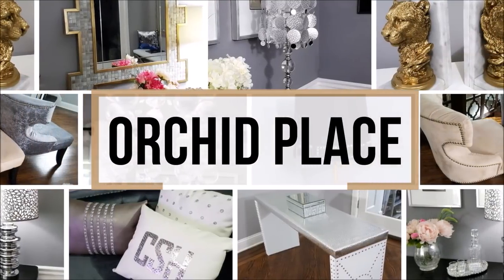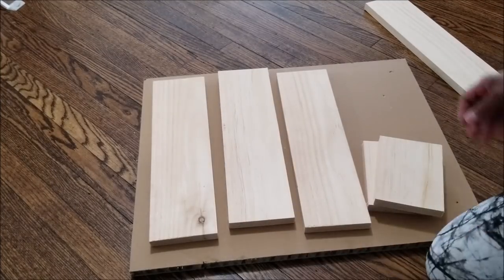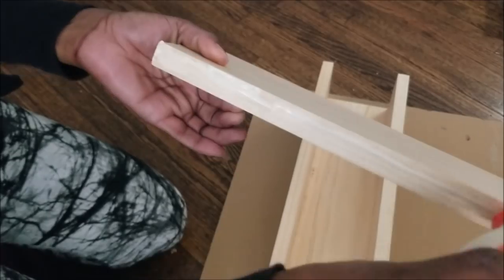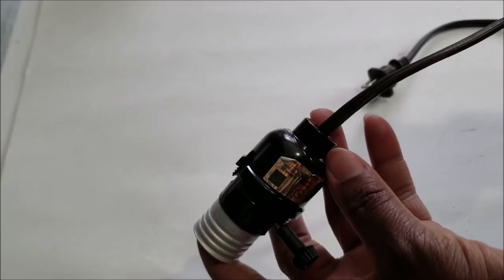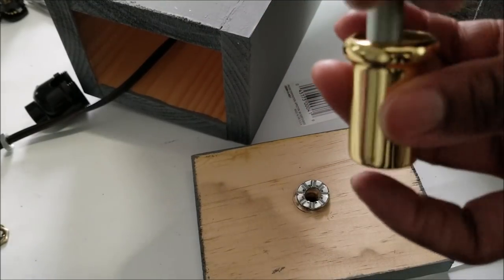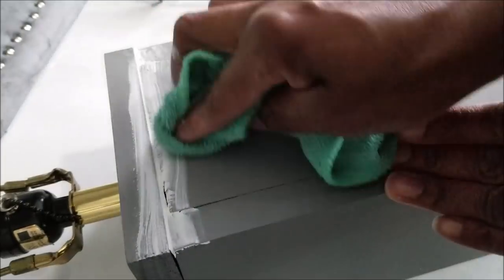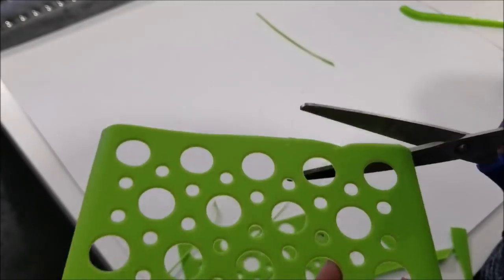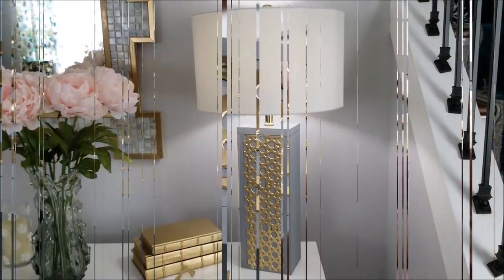Luxe Lamp on a Budget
Lamp cost me $11. It was $9 for wood, $2 for basket. Use lamp kit from a broken lamp and an existing shade. Hope you are inspired.